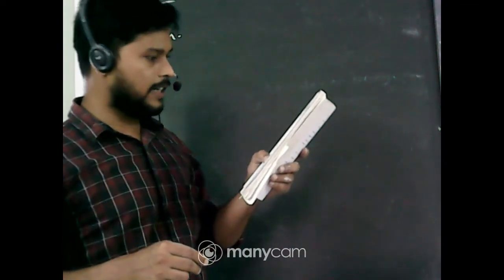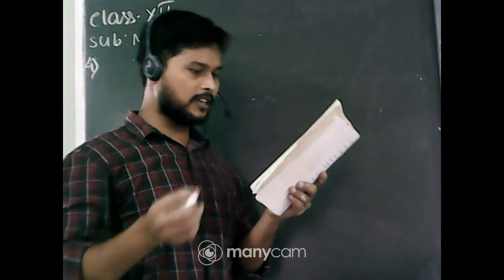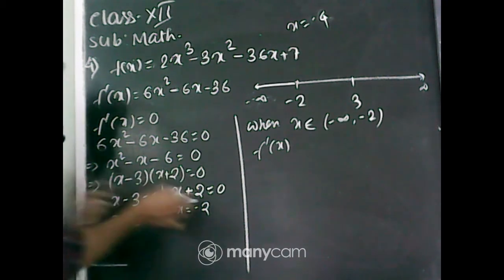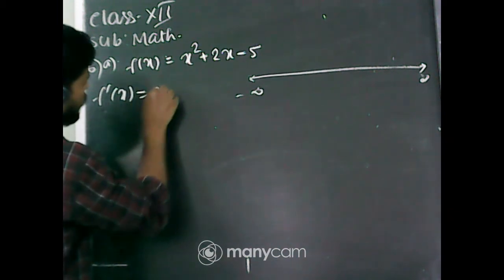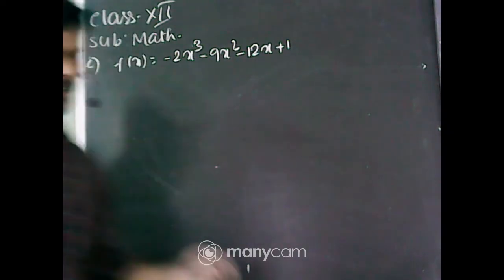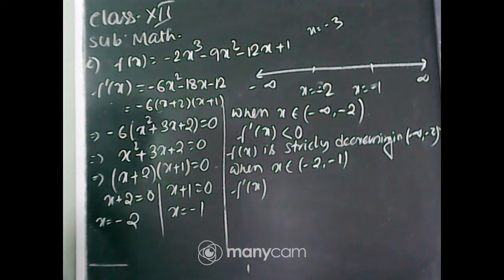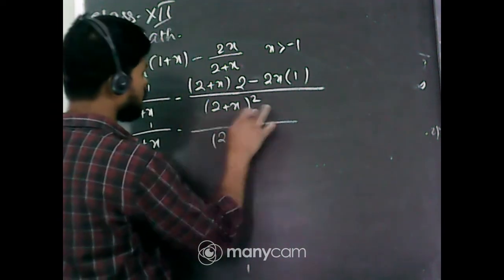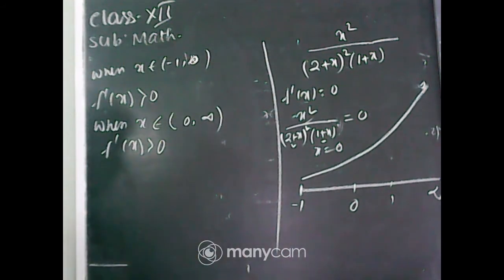CLASS XII MATHEMATICS LIVE